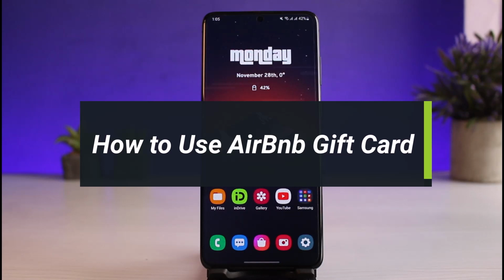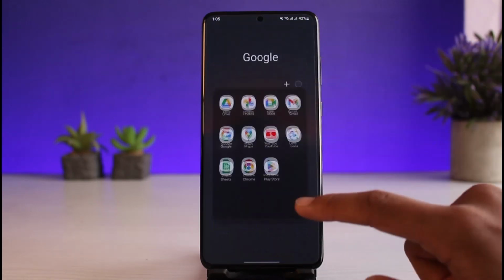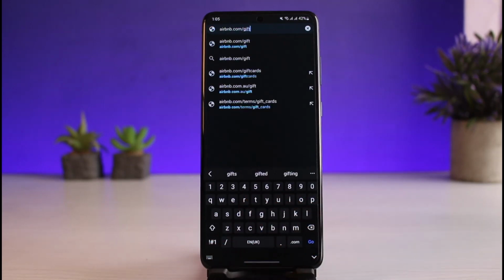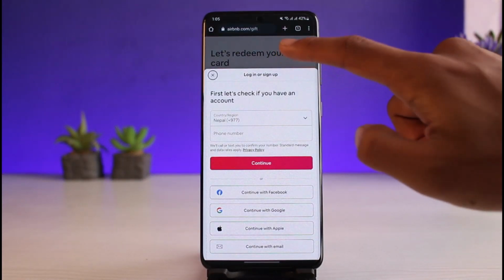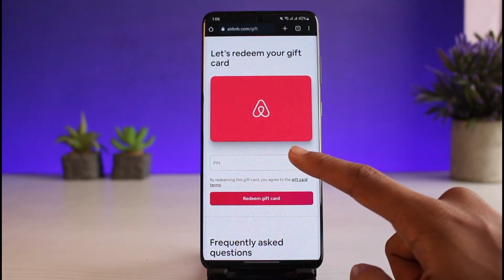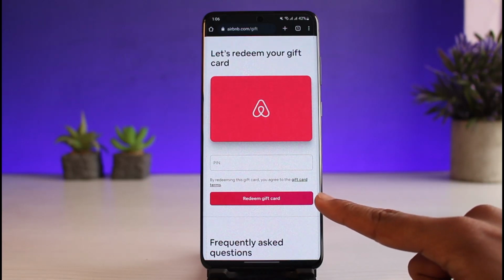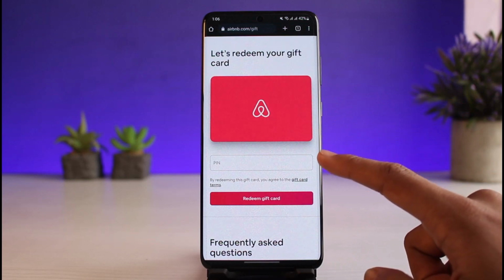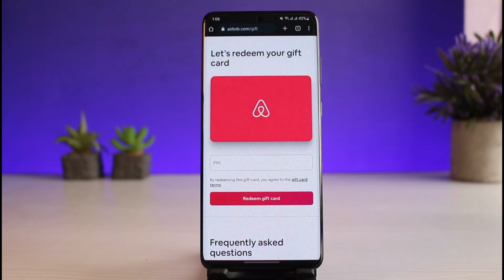How to Use Gift Card - Airbnb !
This video guides you in an easy step-by-step process to redeem and then use your gift card on Airbnb. So make sure to watch this video till the end.

Follow these simple steps:
1) Open your favourite browser
3) On the box, simply enter your gift code
4) Make sure to also log in to your account
5) Once done, tap on the Redeem Gift card button
6) That's all it takes to redeem and use the Airbnb gift card.

~ Timestamps:
0:00 Introduction
0:12 Website Portal
0:32 How to Use Gift Card Airbnb
1:12 Conclusion